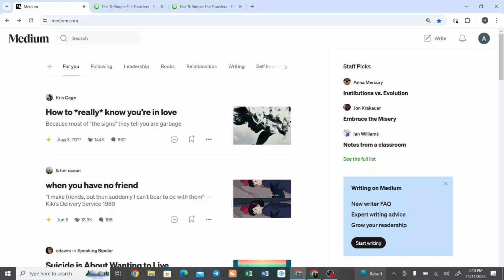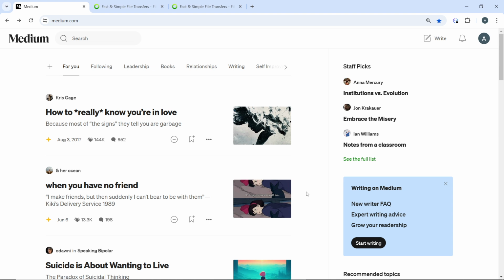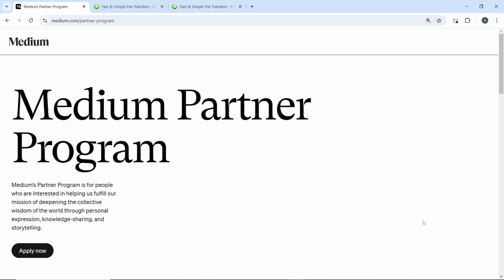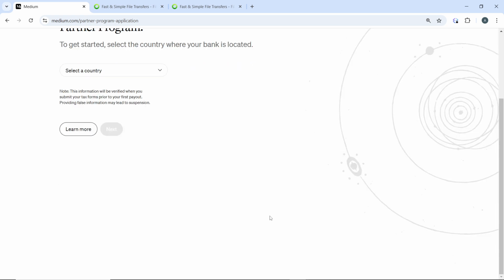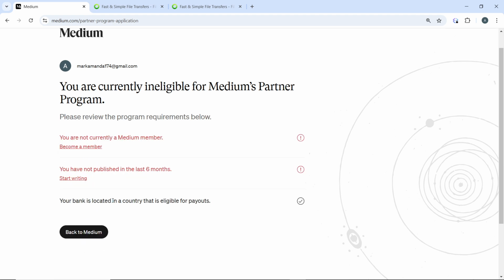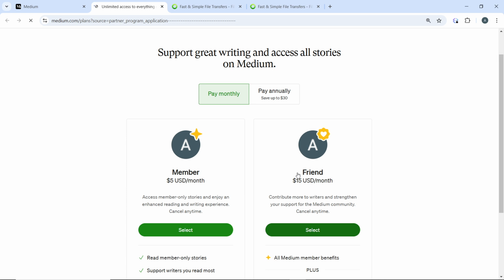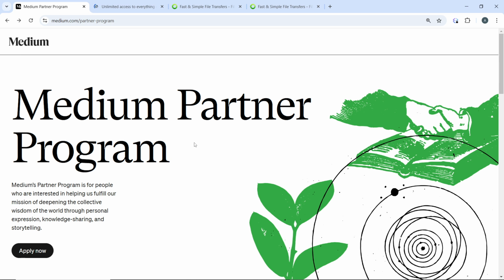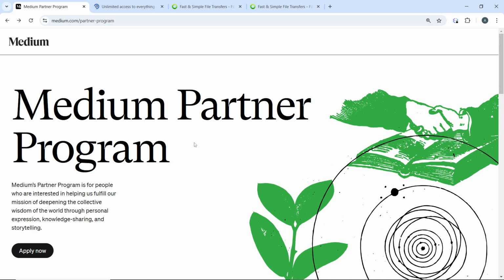How To Earn On Medium (Easiest way)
In this video I will show you How To Earn On Medium. It would be good if you watch the video until the end so that you don't miss important steps.